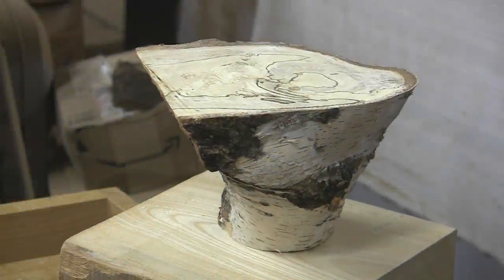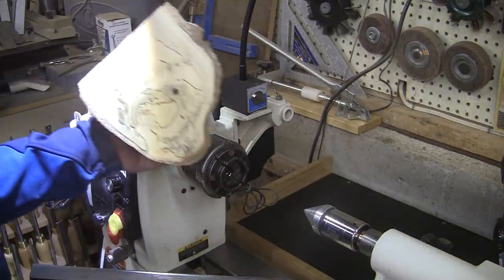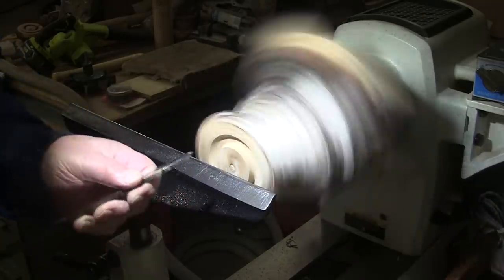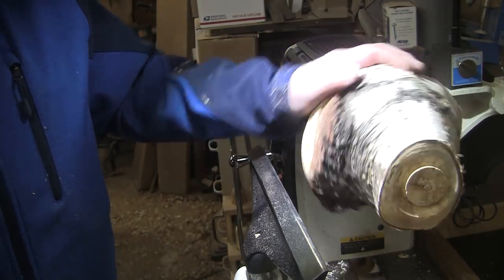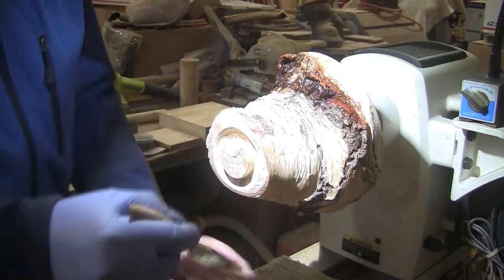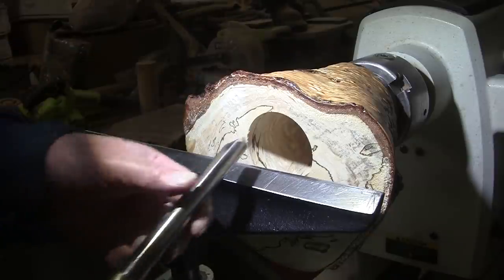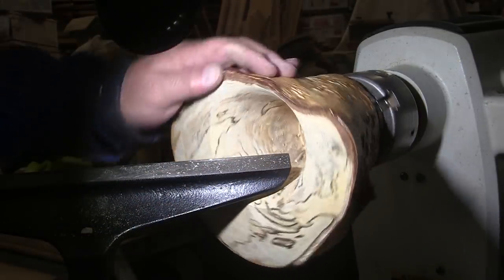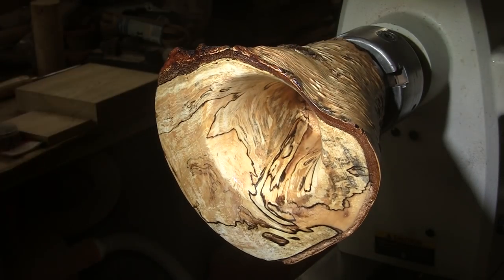An Edgy Vase! - Wood Turning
This is a cutoff piece of Weeping Birch that I turned a bowl from a couple weeks ago.  Not as punky but just as spalted.  It can hold dried flowers and it has an interesting ledge that goes almost all the way around the top that would be a good landing spot for cute little figures.  Finished in shellac.
Thank you to Dave from Calmwood Creations for sending this along for all to enjoy!